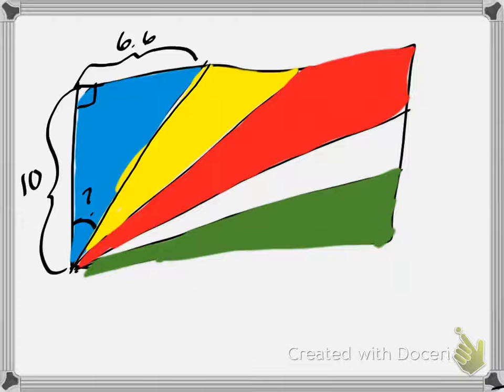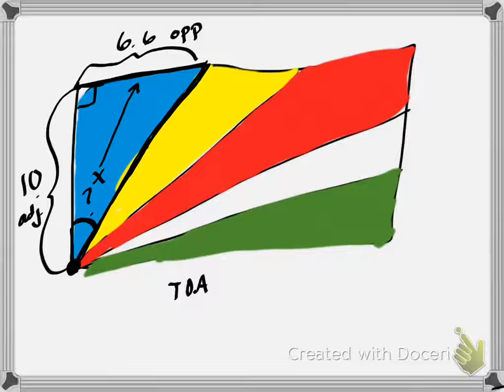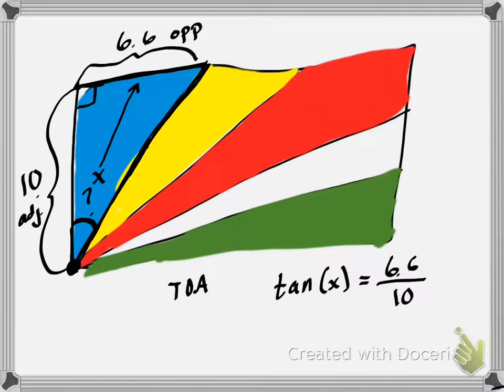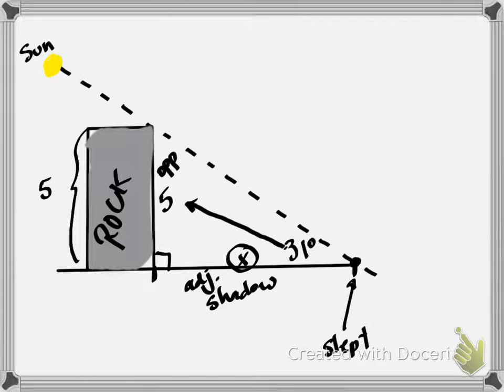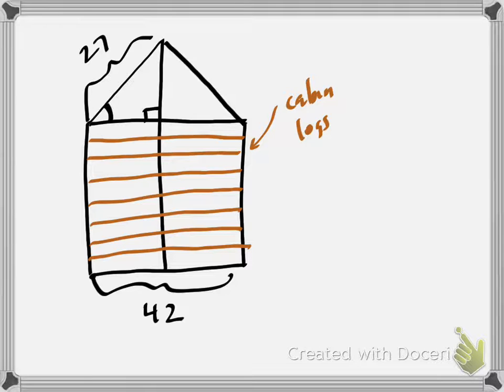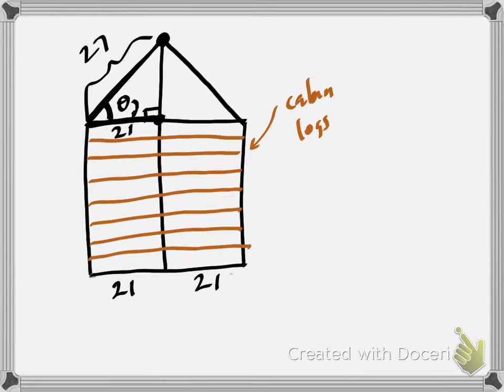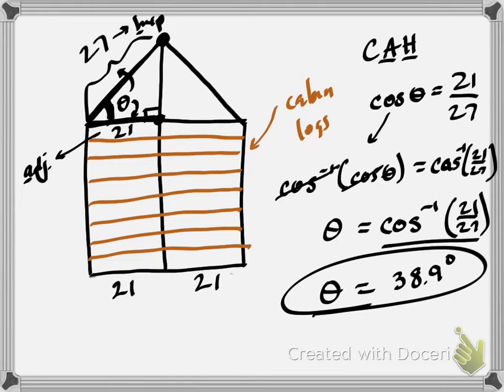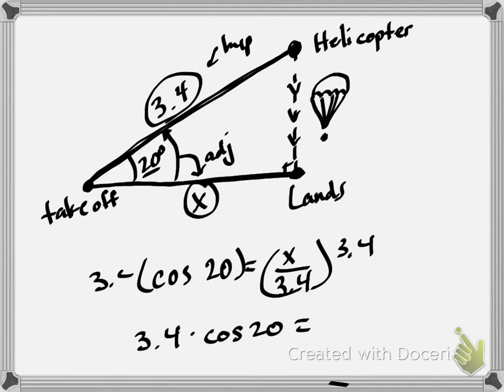Right Triangle Trigonometry Word Problems- Mr. Schultz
Here is a video talking about some word problems.  Hope they help!